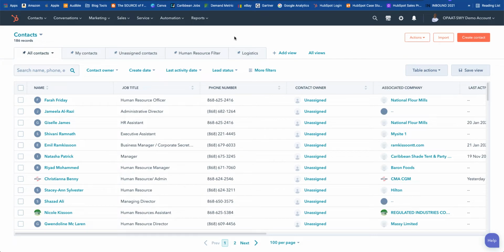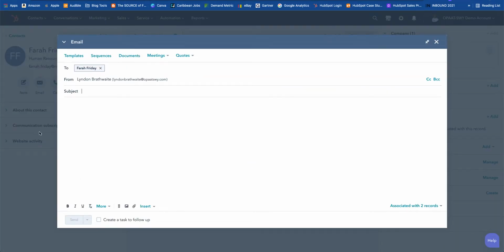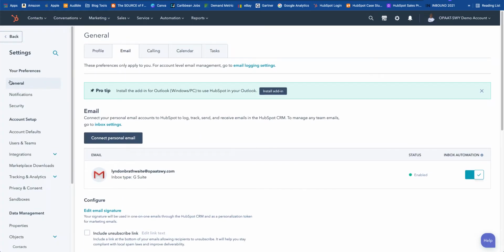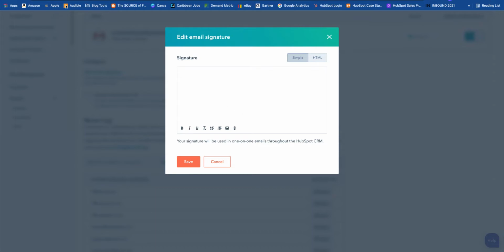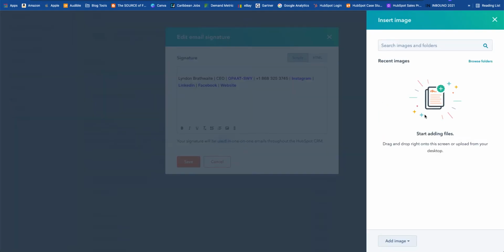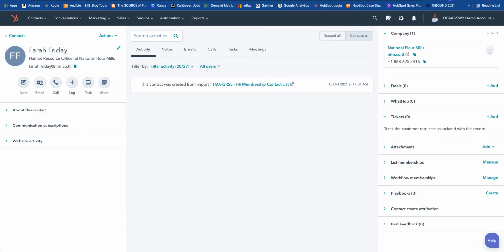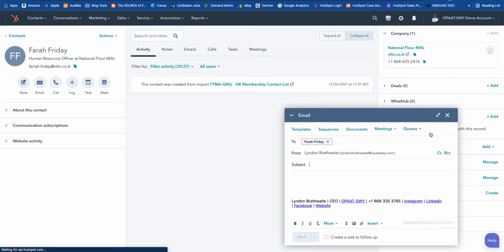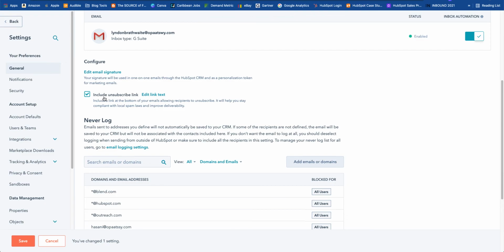Creating Your Email Signatures in HubSpot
Your email signature is your digital business card; therefore, a professionally designed email signature is not only a direct representation of your company but also reassures the recipient that they are communicating with an actual person.

In this tutorial, we'll be showing you how to create an email signature in HubSpot.

Here's a link to the step-by-step tutorial: